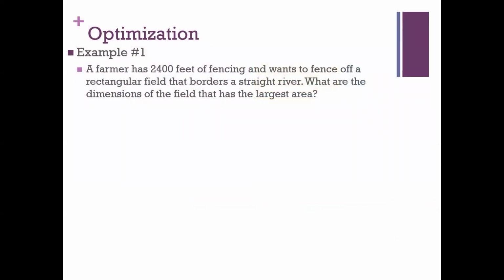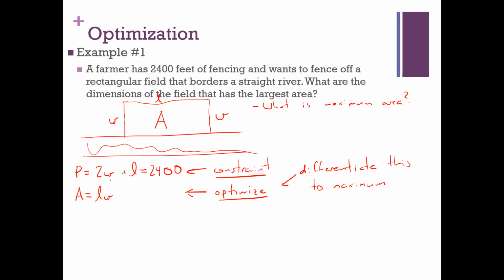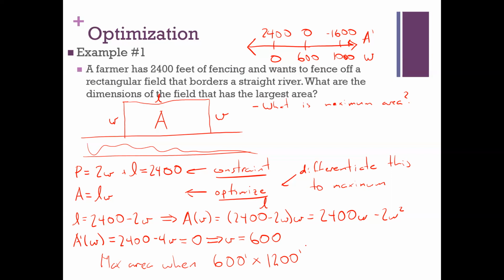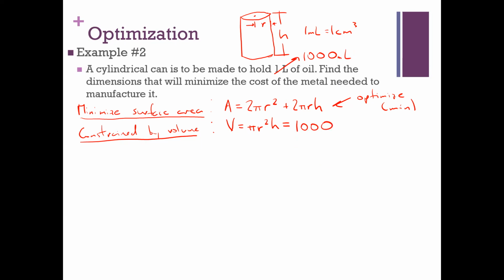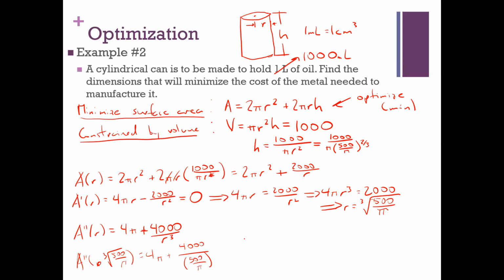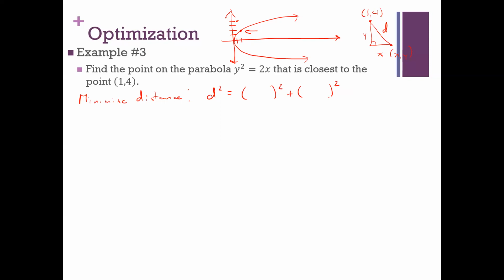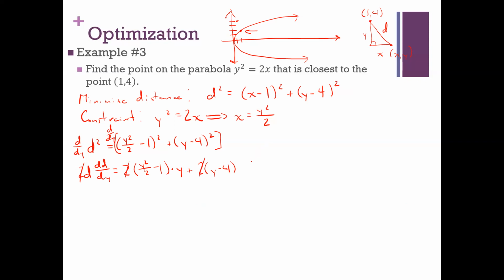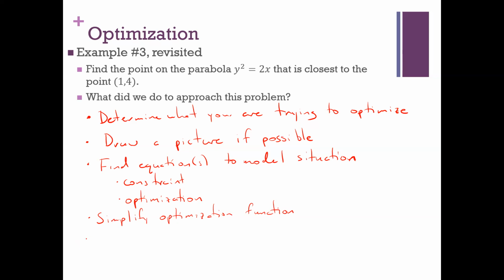MAT 265 - Fall 2021 - November 8, 2021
0:00:00 - Section 4.5 - Optimization